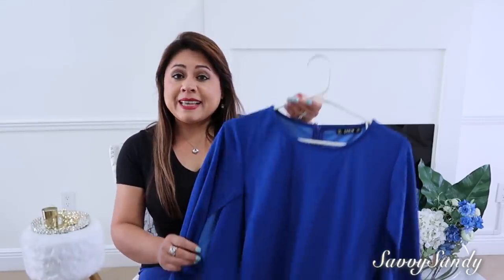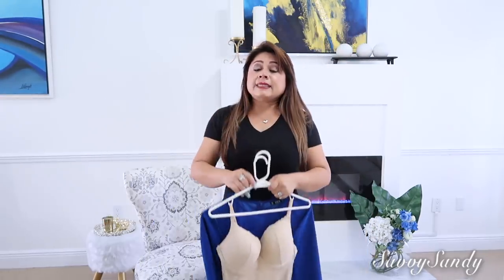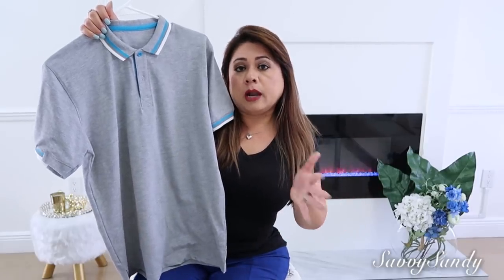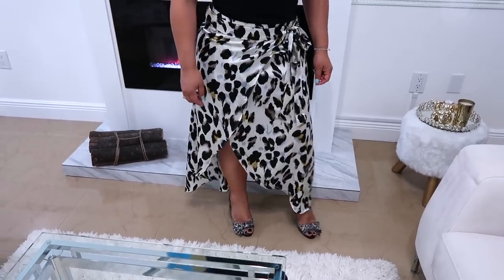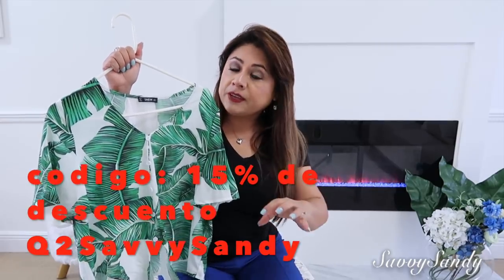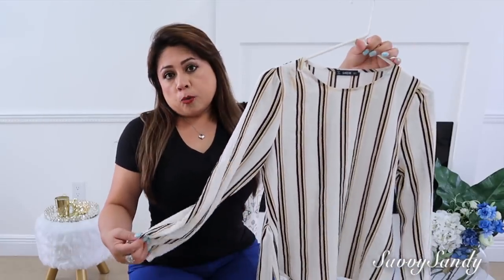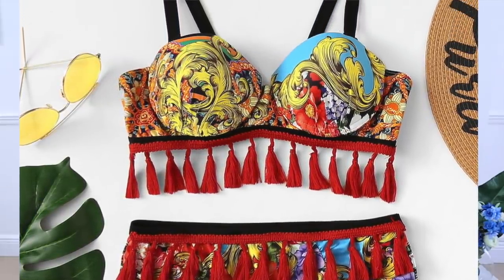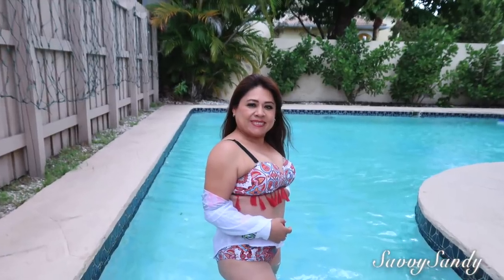QUE ME PONGO MODA 2019👗 VESTIDO, FALDA, TRAJES DE BAÑO BLUSAS Y MAS👙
Prendas de SheIn muy bonitas, cómodas, de moda, económicas, de buena calidad, tienen mucha variedad y estilos ahora que se acercan  graduaciones, cumpleaños, bodas etc.👗👔

✓ Comparte !